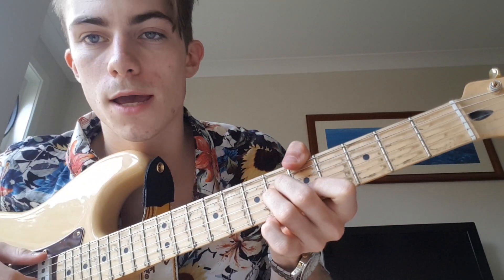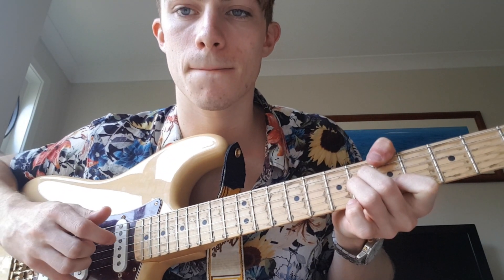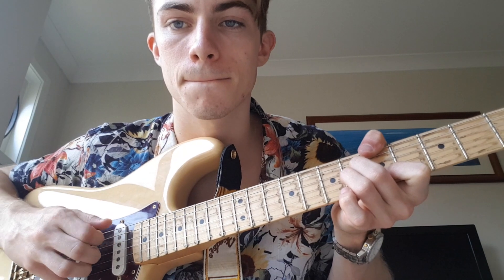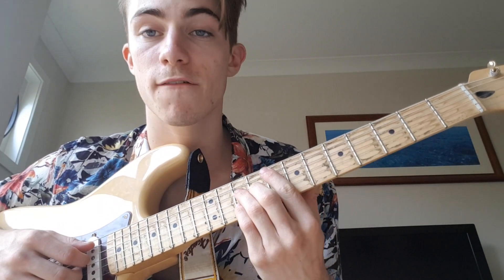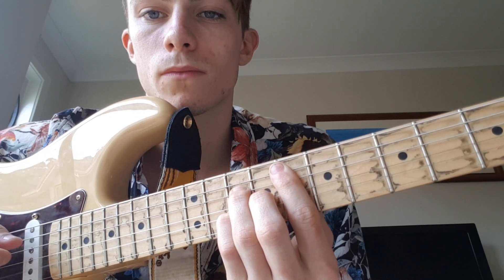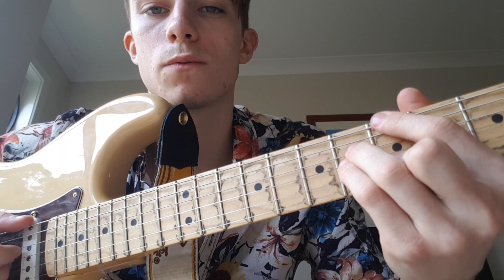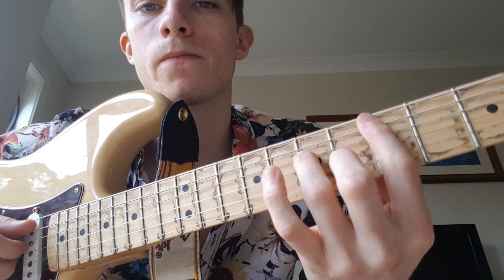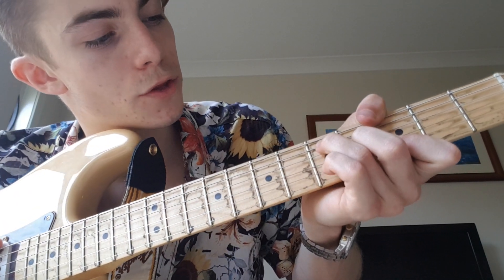WE ALL TRY - FRANK OCEAN GUITAR TUTORIAL